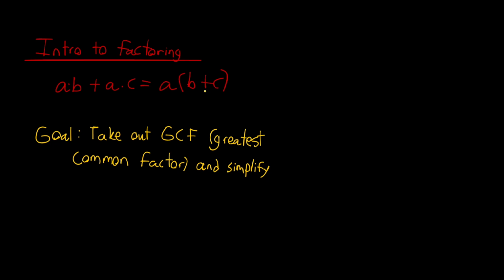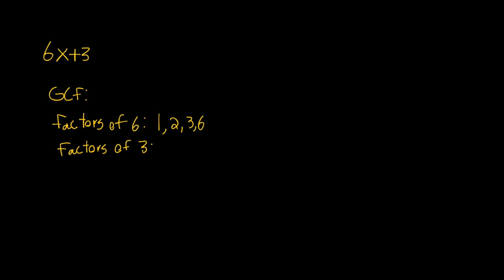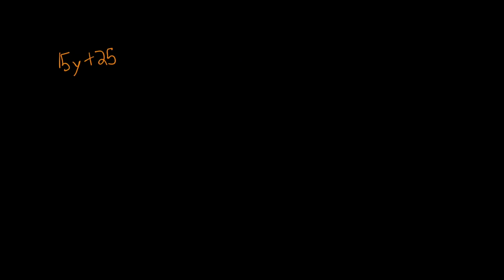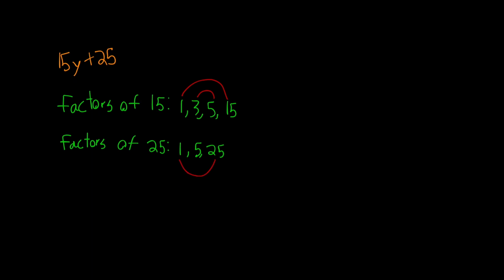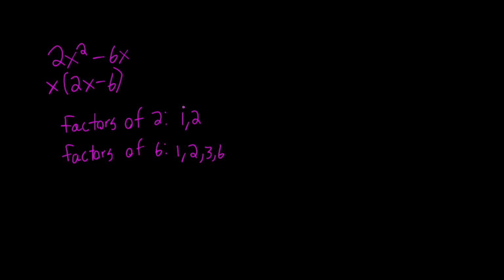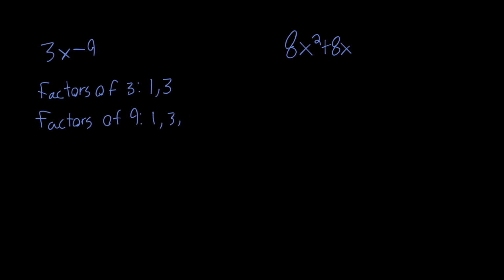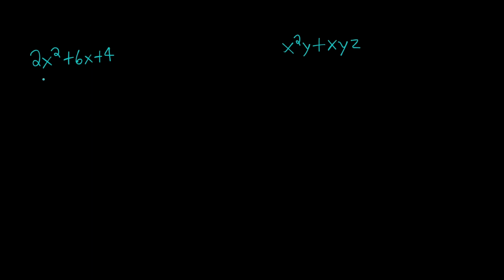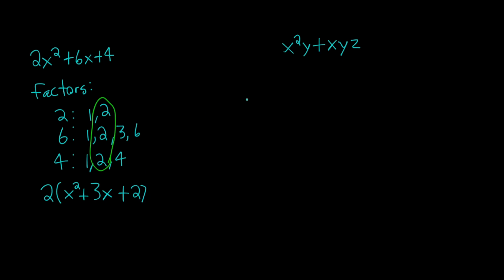Math Fundamentals 2.1 - Introduction to Factoring